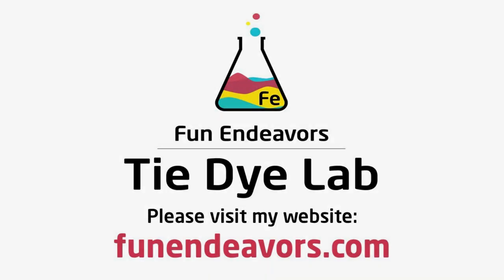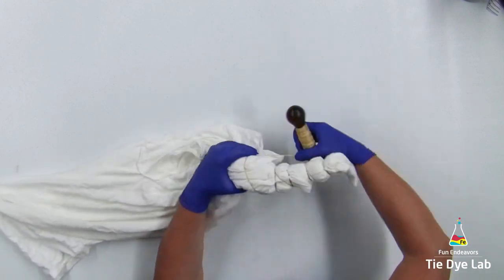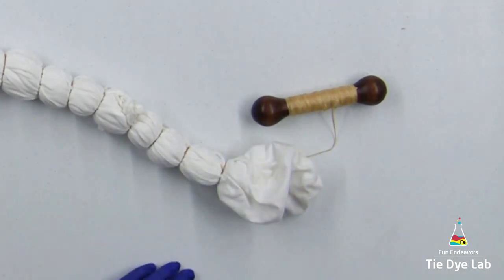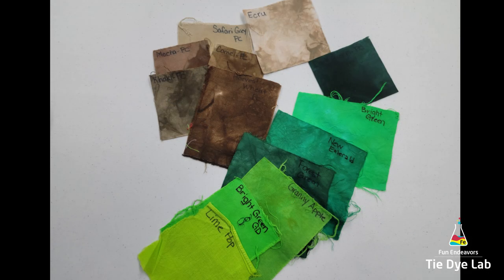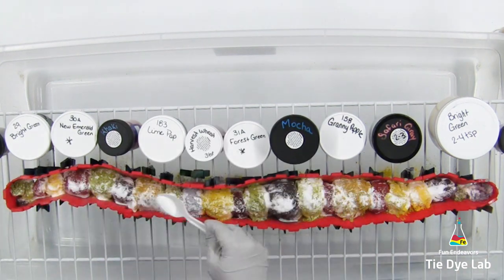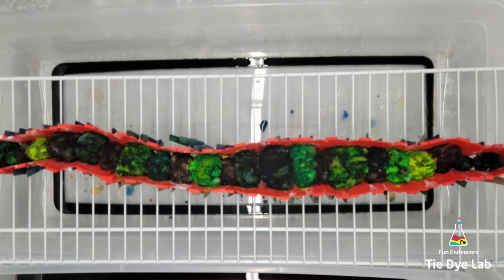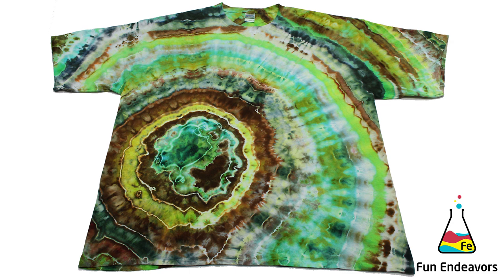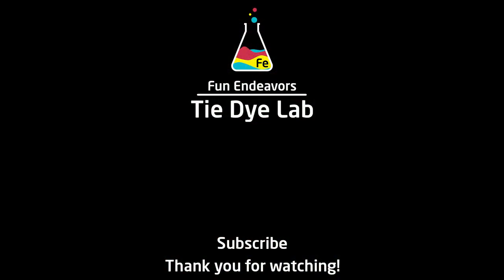Tie Dye Designs: Ice Dyed Single Geode Tie Dye Shirt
In this video I show and explain the entire process that I used to make a single green ice dyed geode tie dye shirt.  The dye colors that I used are listed below along with links to a lot of the items that I use when I tie dye.

Links:
Dye colors I used:
New Emerald Green, Bright Green, Forest Green, Granny Apple, Lime Pop and Ecru from Dharma Trading Company
Mocha, Safari Gray, Harvest Wheat, Camel, Khaki, and Dark Green from Prochemical and Dye

8” Locking Curved and Straight Hemostats

10" and 12" Curved Locking Hemostats

Hi guys!